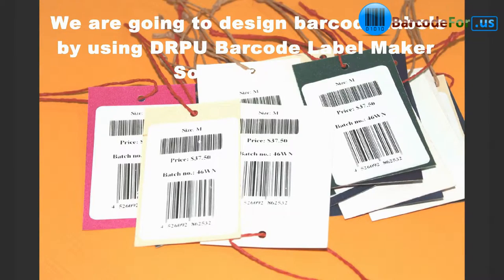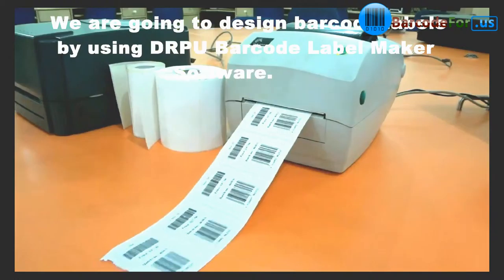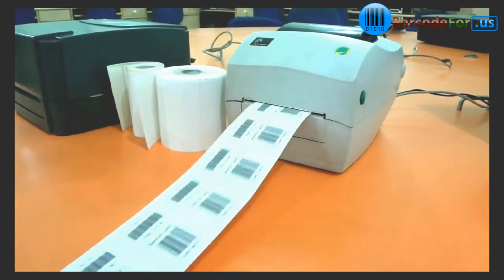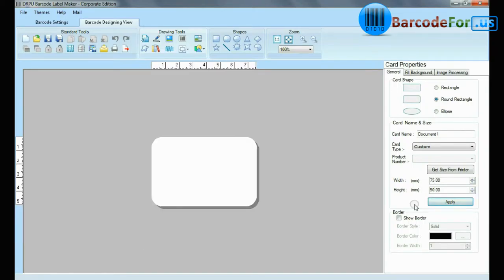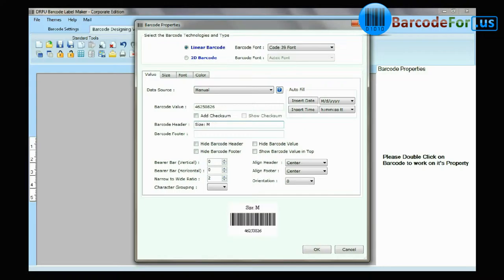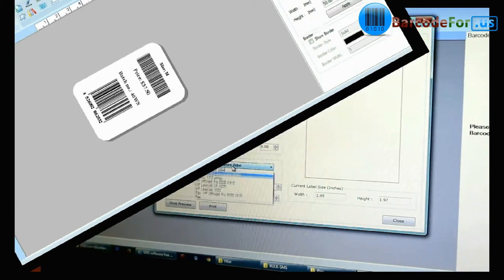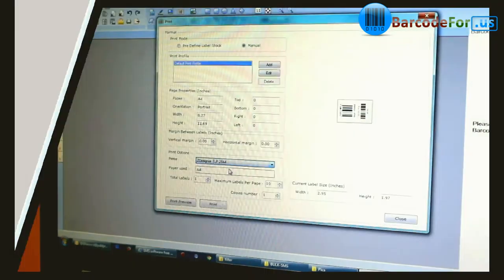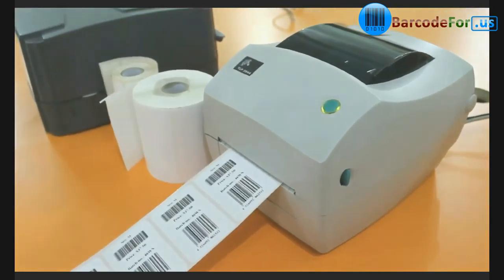Steps to Design Customized Barcode Labels using DRPU Barcode Label Maker Software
This Demonstrative video is about steps to design customized barcode labels using DRPU Barcode Label Maker Software. Application offers facility to design customized barcode labels using Barcode Designing view panel. User can create barcode labels using various drawing tools such as pencil, line, text, images and barcodes etc. Software enables user to print created barcode labels by using inbuilt print option.